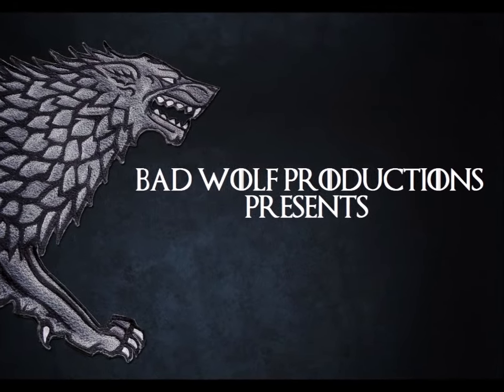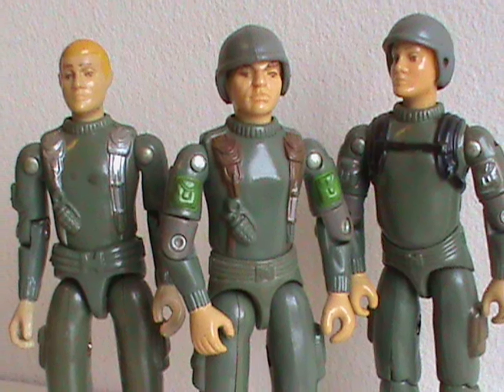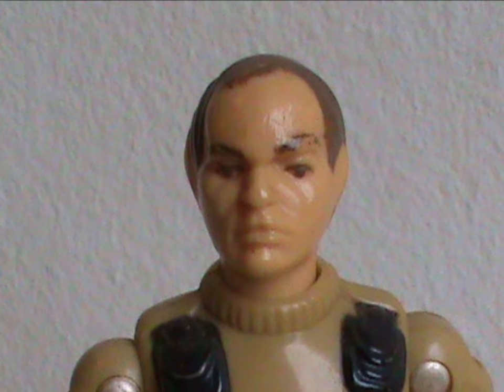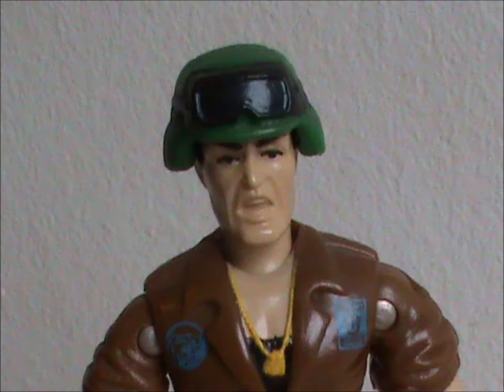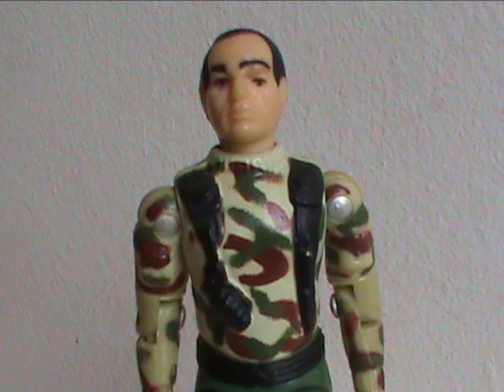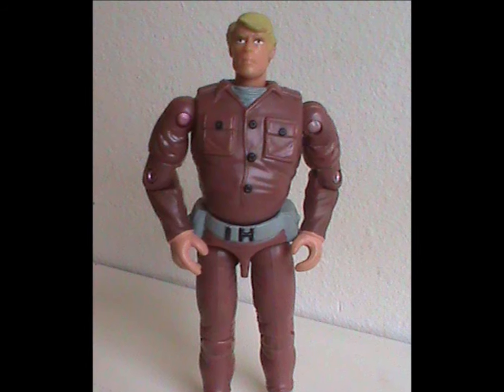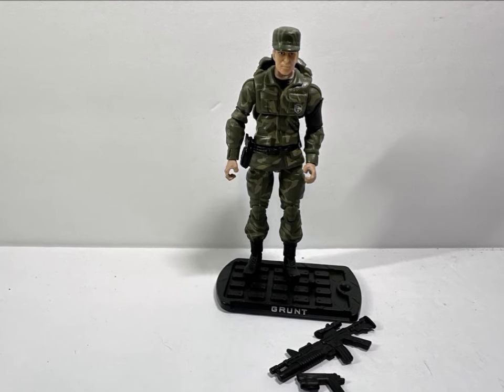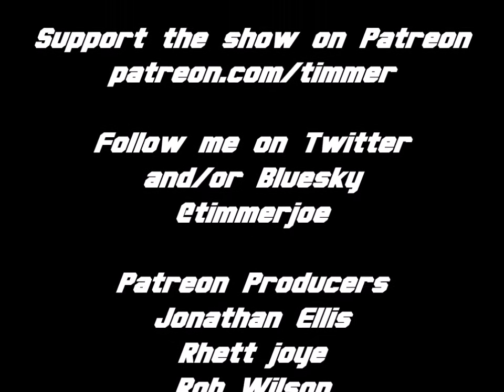Episode 357 : Grunt (part 1 : The action figures)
Just an average Joe...